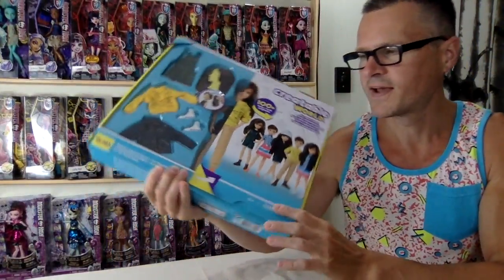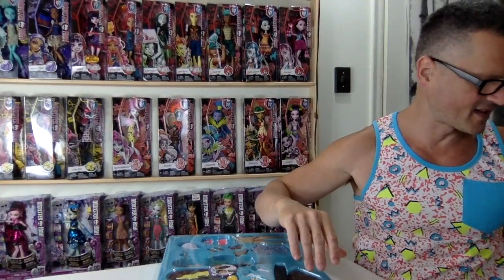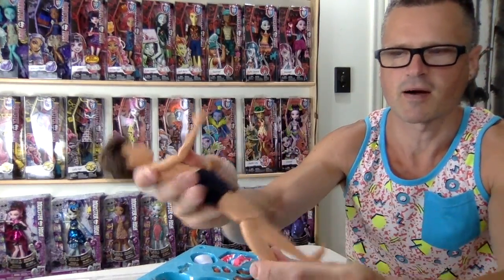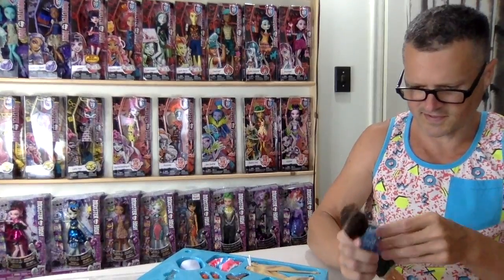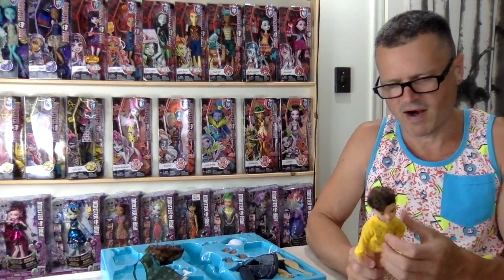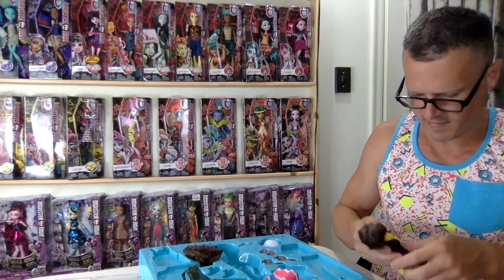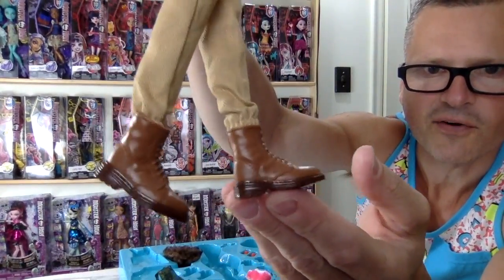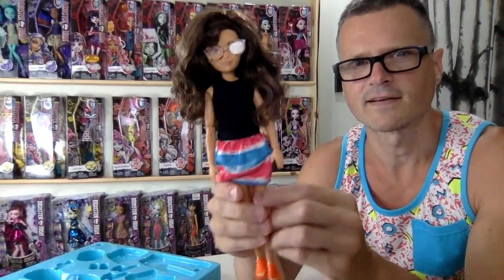CREATABLE WORLD DC-965 UNBOXING REVIEW: Deluxe Character Kit Chestnut Brown Wavy Hair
Creatable World inspires all kids to get creative with doll play! These Deluxe Character Kits give kids a blank canvas and all the pieces they need to create their own customizable characters -- again and again! The 11-inch (29.94-cm) doll wears a tank and shorts, and comes with 6 items of clothing, 3 pairs of shoes, 2 accessories, and 1 long-haired wig -- all versatile pieces that give kids the freedom to make their characters whoever they want them to be. Dress the doll one way for one character, then switch it up for someone completely different! The clothing is hot off the playground, and authentic details keep it even more real. The wig is easy to take on and off -- kids can switch long hair for short hair, then back again. Add a skirt, pants or use both. Accessorize…or don't. Creatable World doll kits give all kids the freedom to make and remake characters they love. With so many choices, the fun is never-ending! Collect other doll kits for even more options and creative possibilities (each sold separately, subject to availability).

Specifications:
Hair Type: Wavy
Dimensions (Overall): 12.75 Inches (H) x 2.25 Inches (W) x 2.25 Inches (D)
Suggested Age: 6 Years and Up
Weight: .55 Pounds
Material: Plastic, Polyester Fiber
Includes: Doll Accessories, Doll
Doll Theme: Fashion and Beauty
Skin Tone: Light
CPSC Choking Hazard Warnings: Choking_hazard_small_parts
Doll gender: Gender Neutral
Hair Color: Brown
Articulation: Highly Articulated
Doll eye color: Blue
Battery: No Battery Used
TCIN: 76623688
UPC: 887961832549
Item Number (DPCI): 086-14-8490